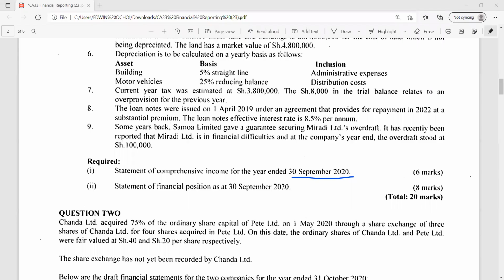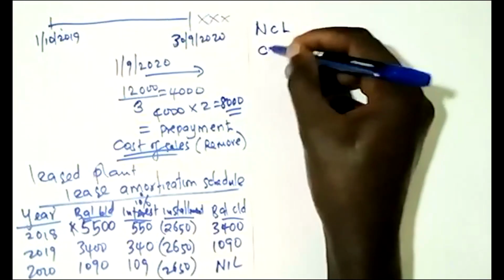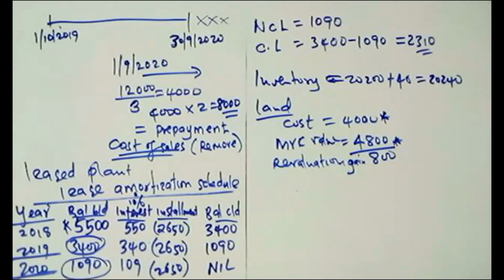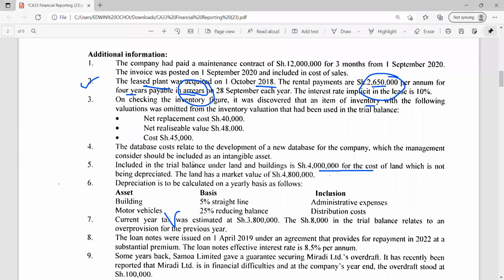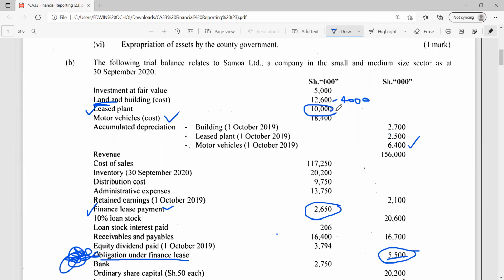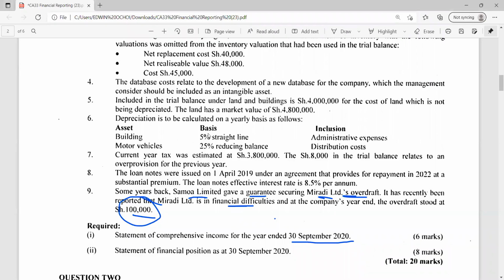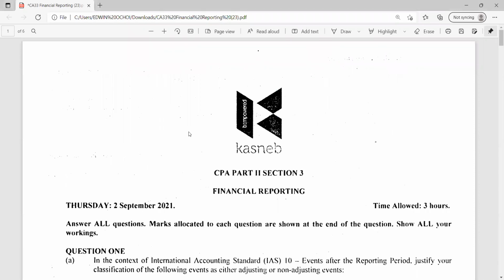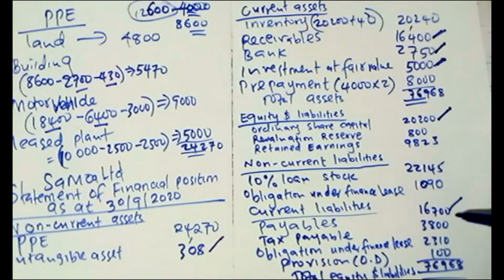BLOCK REVISION-PREPARATION OF PUBLISHED FINANCIAL STATEMENTS-AUGUST 2021 Q 1B